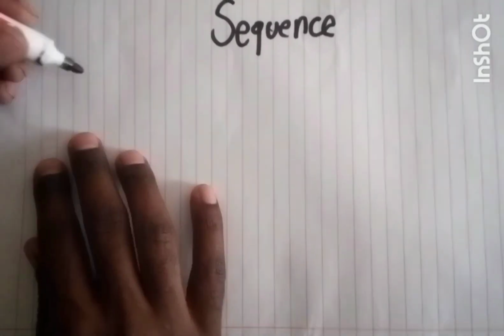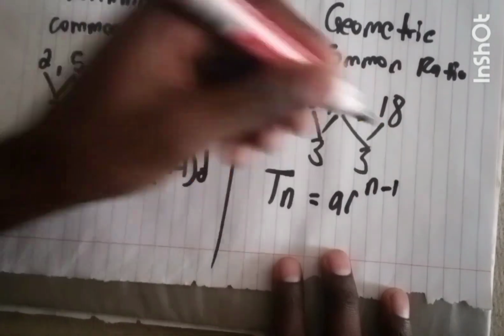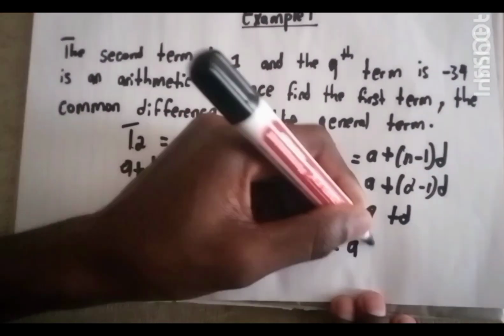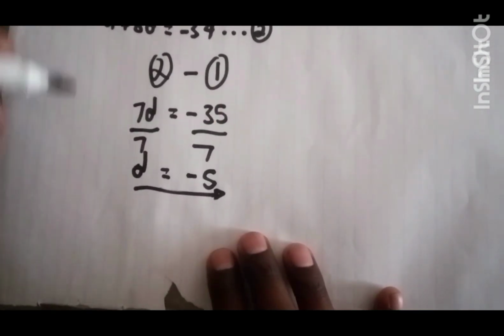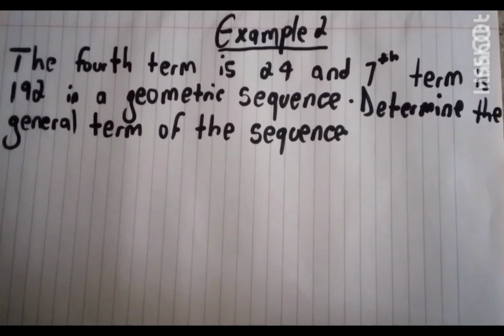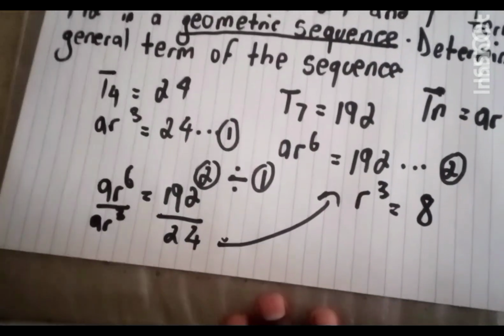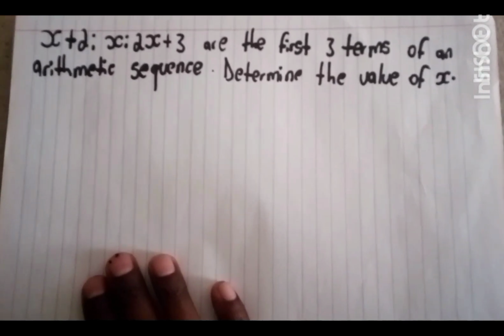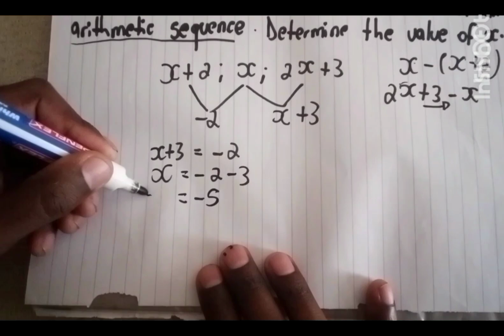Number Patterns: Arithmetic vs Geometric Sequences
Join us as we unravel the secrets of arithmetic sequences, where each term is obtained by adding a constant difference to the previous term. Discover how to find the nth term, the sum of terms, and the common difference.

But that's not all! We will also unravel the wonders of geometric sequences, where each term is obtained by multiplying the previous term by a common ratio. Learn how to find the nth term, the sum of terms, and the common ratio.